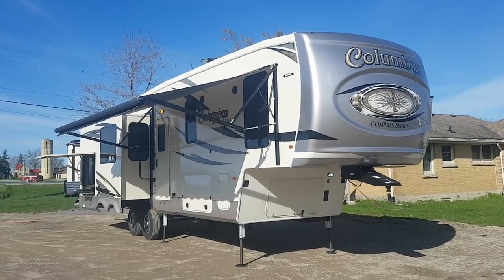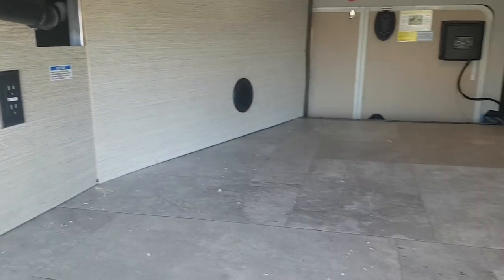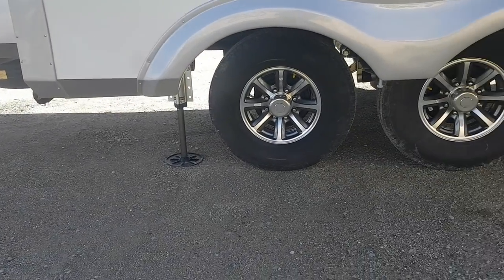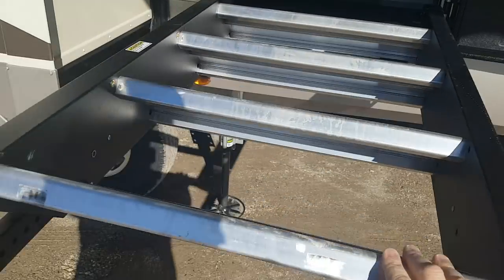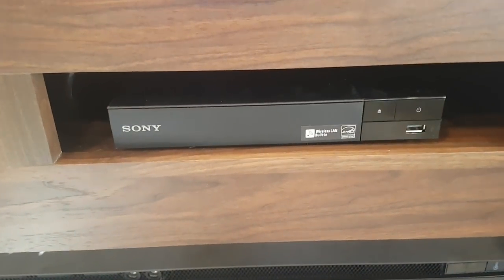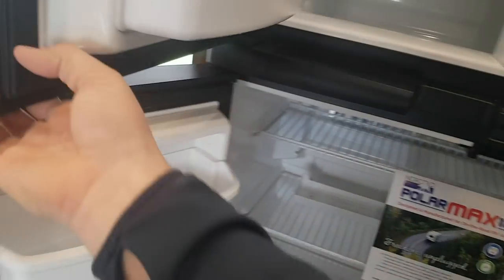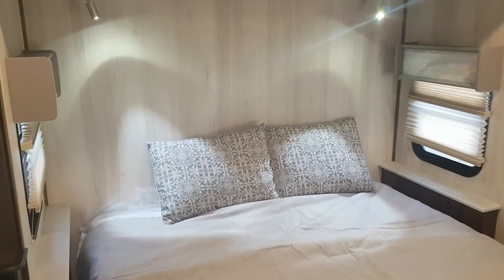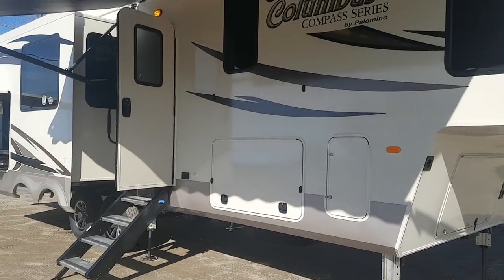2020 Columbus Compass 298RL Luxury 5th Wheel @ Camp-Out RV in Stratford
2020 Columbus Compass 298RL Luxury 5th Wheel by Palomino RV. Rear living room, triple slide. Weighs 11,000LBS dry. Now in stock @ Camp-Out RV in Stratford.

Be sure to check out Camp-Out on Social Media for more fun and useful information regarding RVs and the RV lifestyle

To learn more about Camp-Out RV, view our inventory for sale or learn about our Parts & Service Supercentre please visit